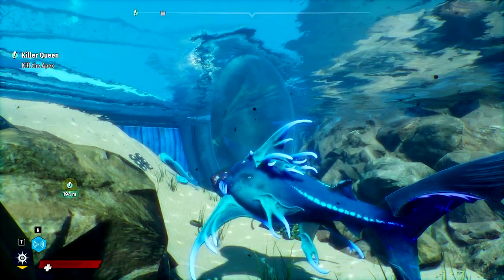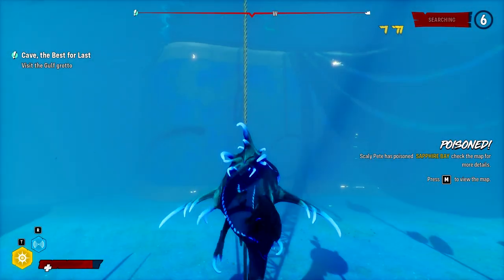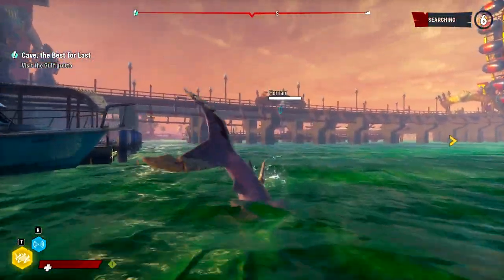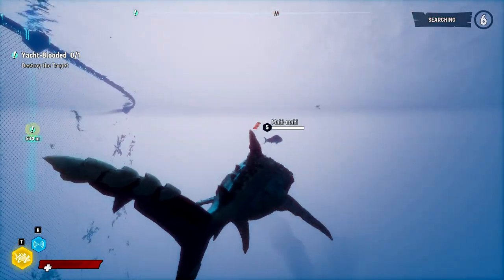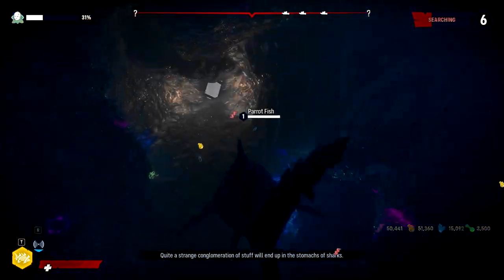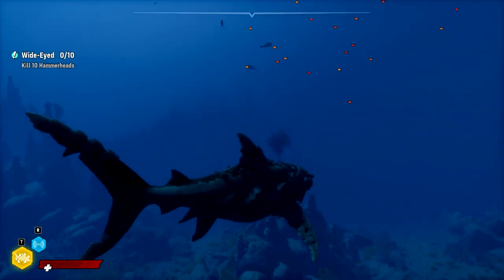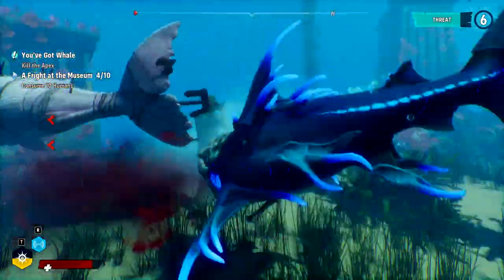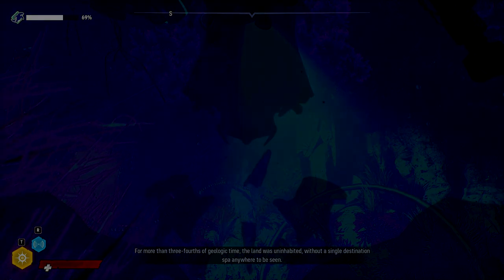Let's Play Maneater Ep.11 From Hell's Heart, I Bite At Thee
On the eleventh episode of Let's Play Maneater, we're in position to enter Faux-Seaworld and do battle with Caviar Key's resident Apex Orca. This unhappy enslaved beast is still large enough to give our Mega Bull the business, but in the end she goes the way of all Apex predators before her. With Caviar Key secured, we head into the largest area, the Gulf, in order to devour it's residents. But before too much eating is done, we pop back into the now poisoned Sapphire Bay to finish up one more mission in the green zone. Then, after devouring a few packs of hammerheads, it's on to the next apex, a Moby Dick wannabe whale. With a goofy new head mutation, we gear up for our rematch with Scaly Pete.